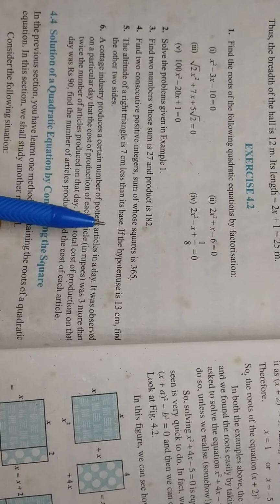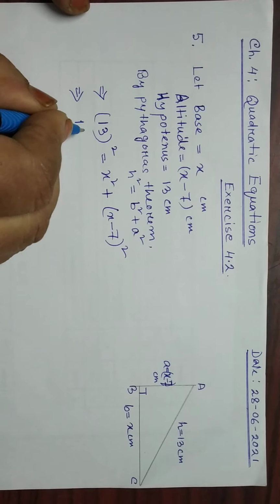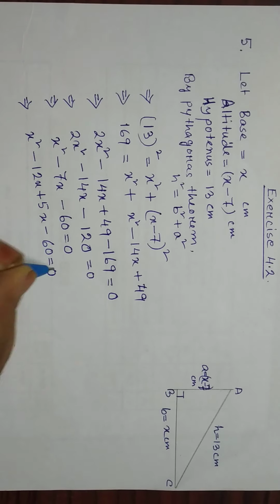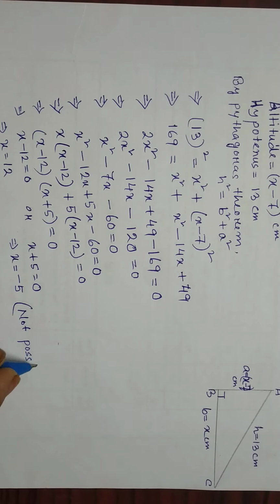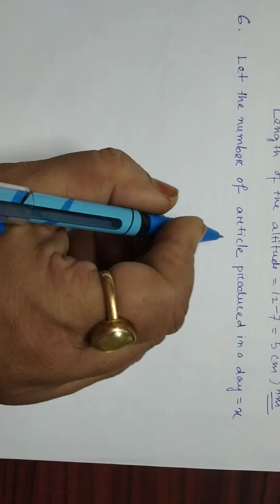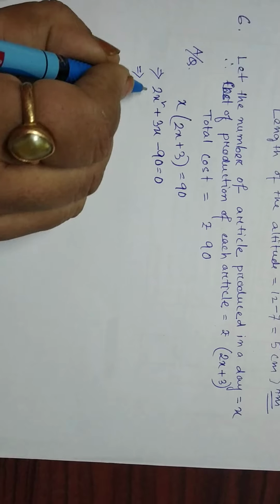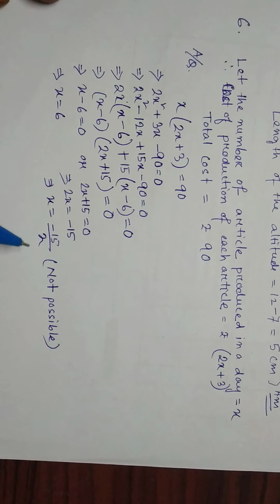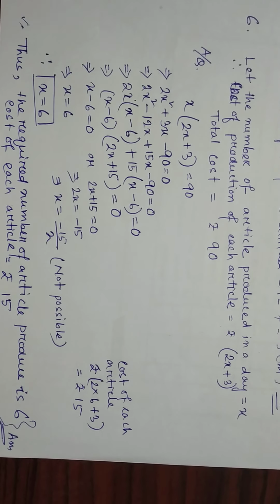Exercise 4.2 , Q no. 5 and 6